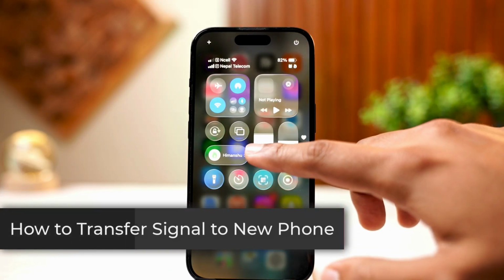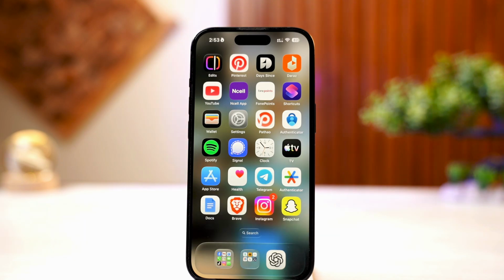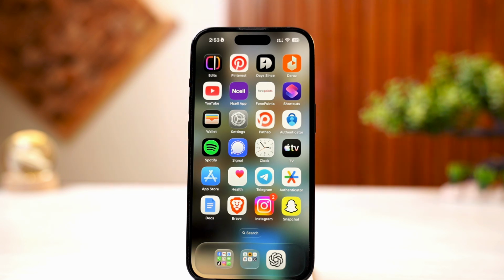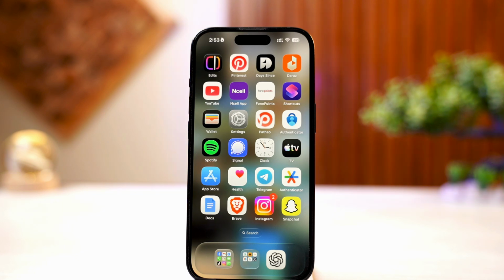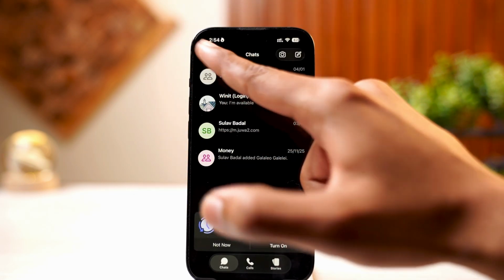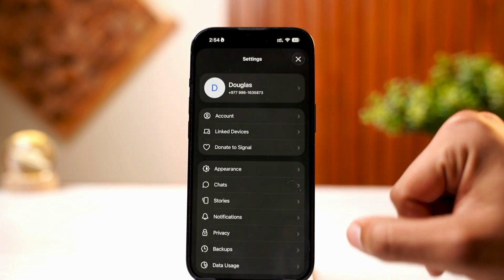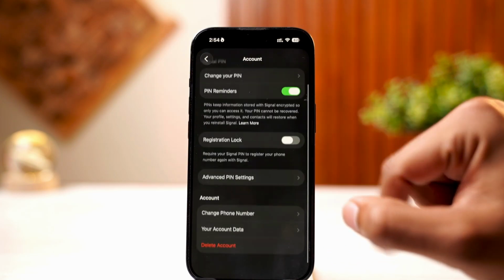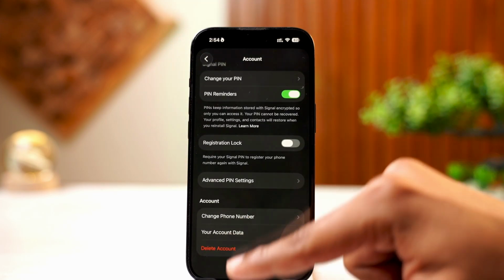How To Transfer Signal To New iPhone or New Phone (Easy Step-by-Step Guide)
Are you switching to a new phone and want to transfer your Signal account safely? In this video, you’ll learn how to transfer Signal to a new iPhone or Android device using simple and secure steps. Whether you’re upgrading your phone or restoring your account, this guide will help you move everything without losing your chats.

We’ll start by installing the Signal app on your new device and selecting the option to restore or transfer your account during setup. Signal provides built-in tools that make the migration process smooth and secure across both Android and iOS devices.

The video also explains how to use the account transfer feature from your old phone. You’ll learn how to open Signal settings, go to the Account section, and select “Transfer Account,” then pair both devices and verify the security code to ensure a safe transfer.

If you’re searching for how to transfer Signal to new phone, Signal account migration, or moving Signal chats to a new device, this tutorial covers everything you need in a clear and simple way.